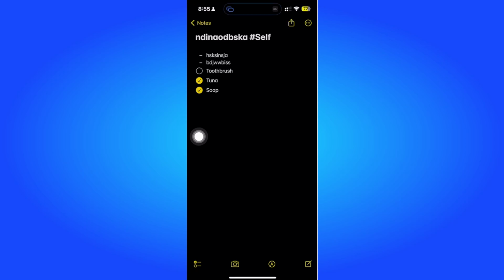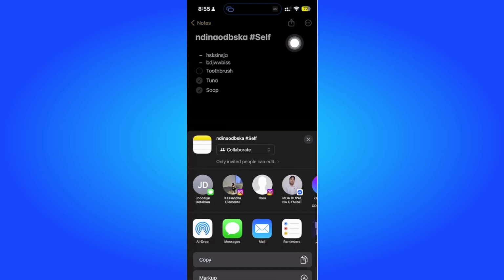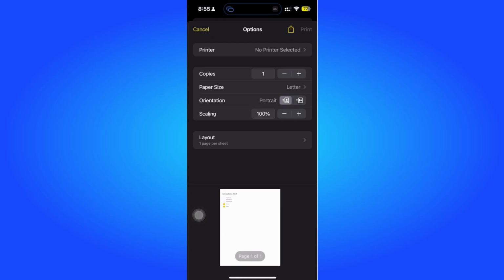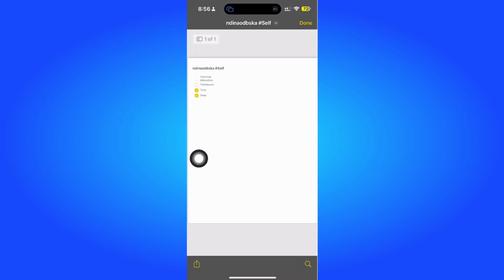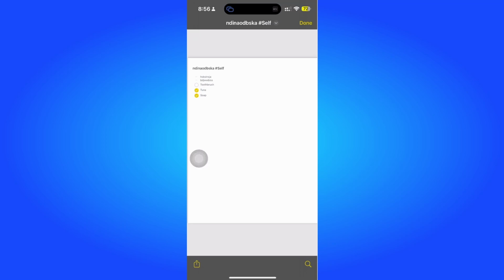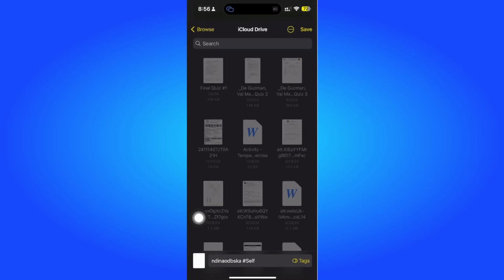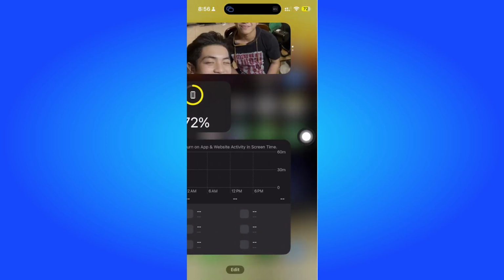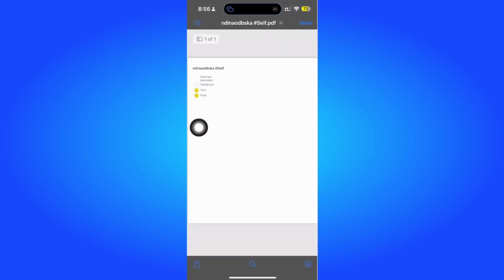How to Save Apple Notes as PDF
In this video I’ll show you how to save Apple Notes as PDF. The method is very simple and clearly described in the video. Follow all of the steps in the video, and export your Apple Note as a PDF file. And that’s how you can turn your Apple Notes into PDFs on iPhone, iPad, or Mac.